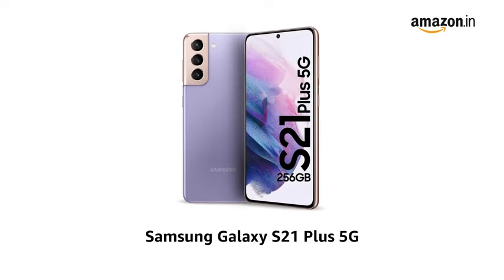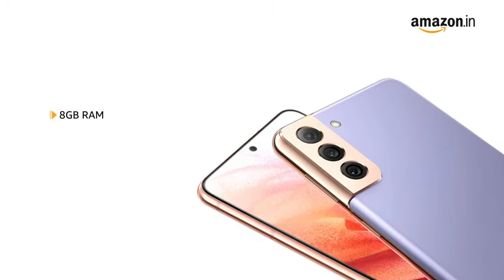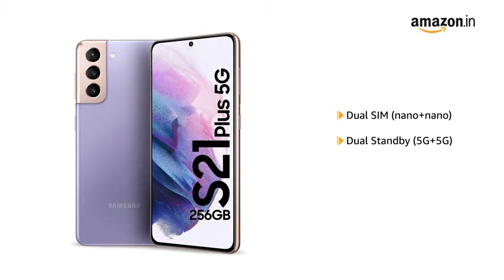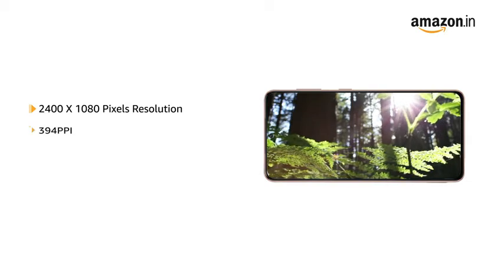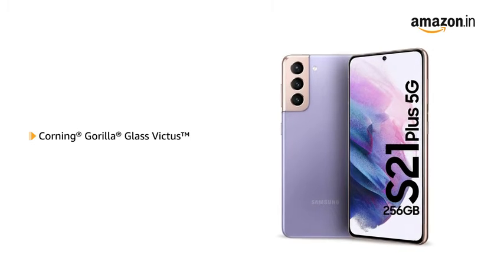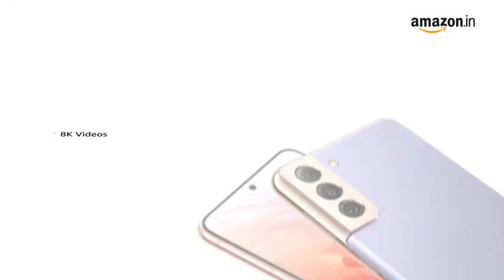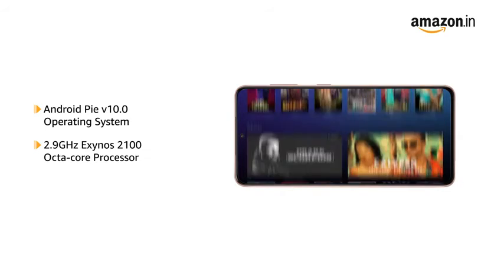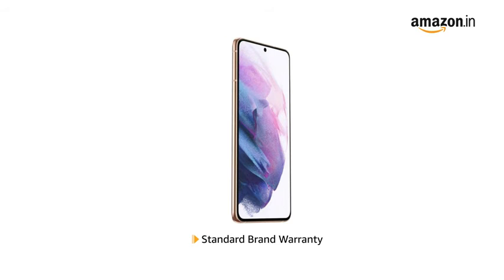Samsung Galaxy S21 Plus 5G Phantom Black 8GB RAM 128GB- QUICK REVIEW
Check Out This Samsung Galaxy S21 Plus

Also Check
Samsung Galaxy A12
OnePlus Nord 5G
OnePlus 9R 5G
Samsung Galaxy M12
SAMSUNG GALAXY TAB S7
boAt Rockerz 510
boAt Rockerz 400

 Enjoy The Made In India Collection of Mivi
video by amazon.in
Latest Mivi Products:
My Mivi Roam 2
Mivi Collar 2B
Mivi Duopods M40
Mivi DuoPods M80